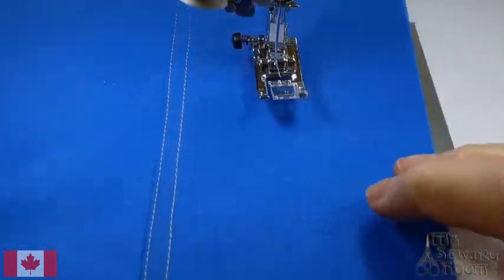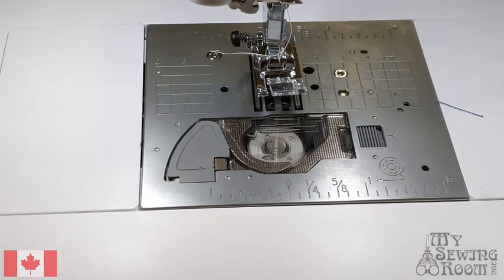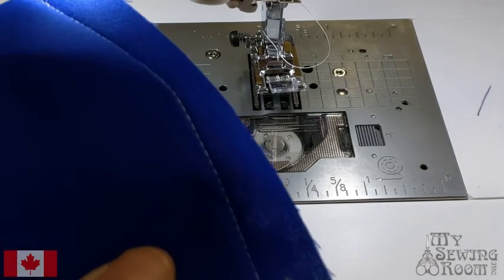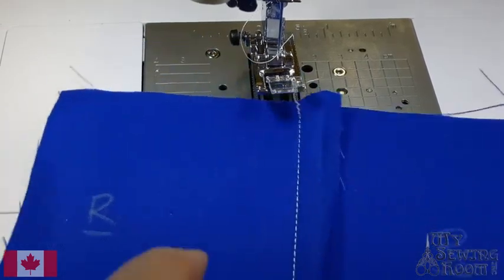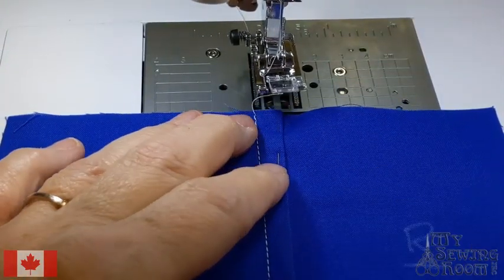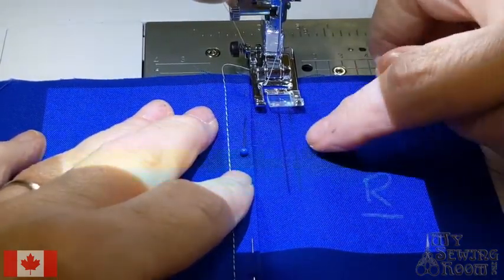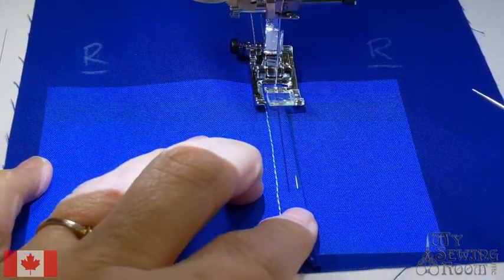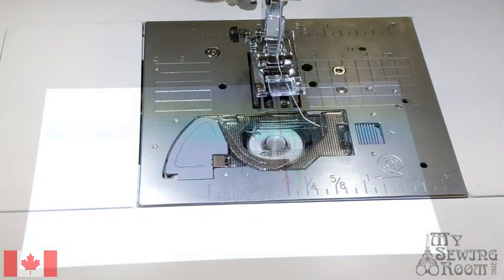Luminaire Feature Part 12: Flat Felled Seam